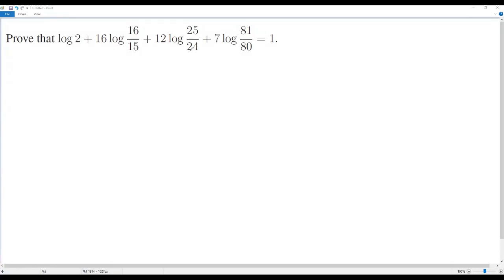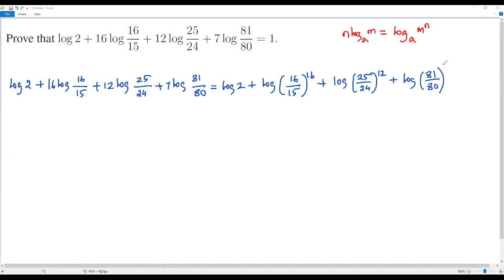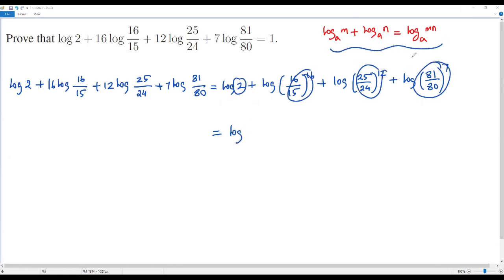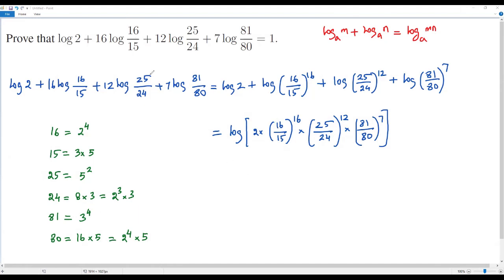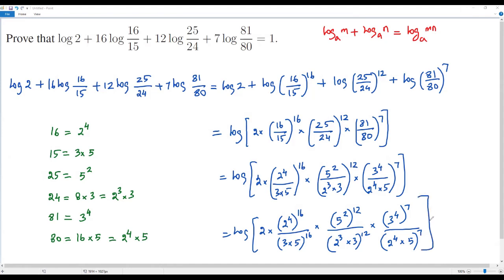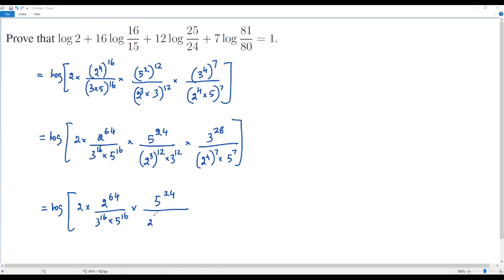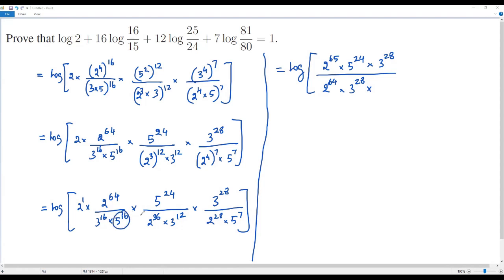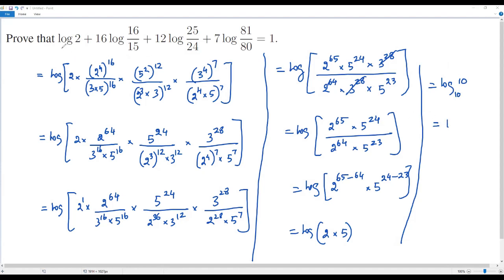Precalculus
Prove that log 2 + 16log (16/15) + 12log (25/24) + 7log (81/80) = 1.